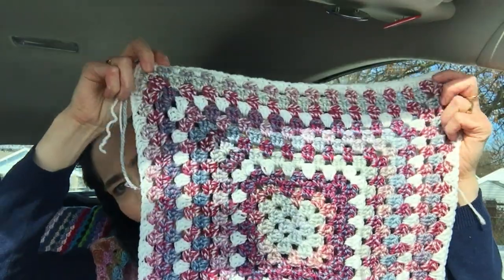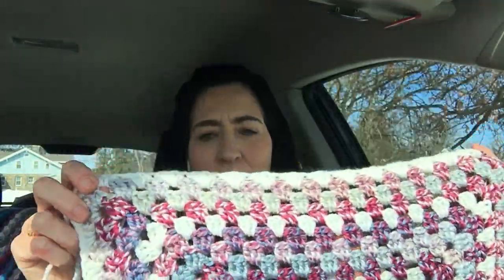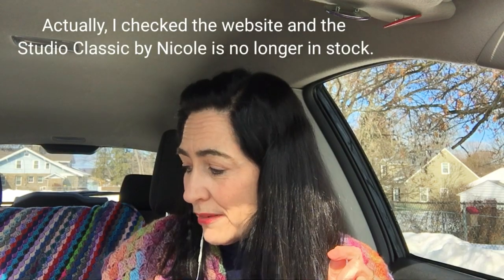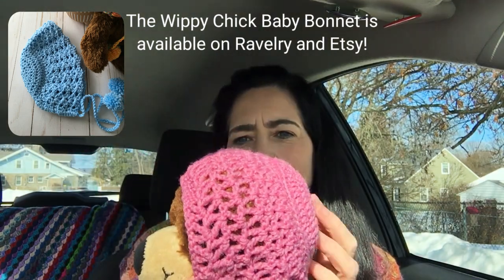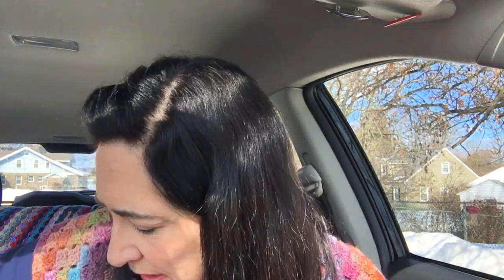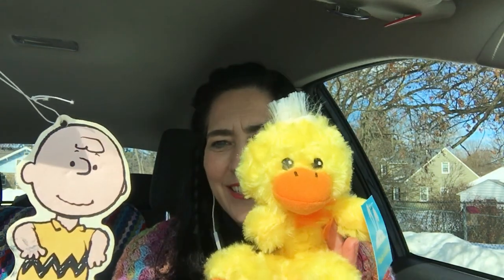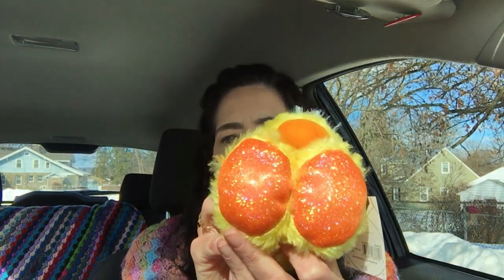Car Chat 2/17/21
Is it spring yet?? 🐣

Ginger’s patterns can be found here!

Melanie’s patterns can be found here!